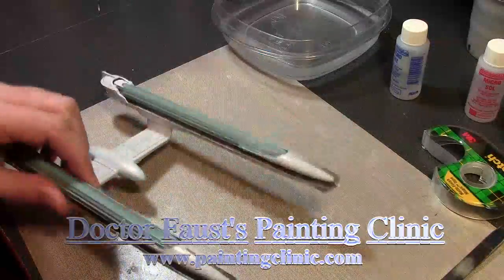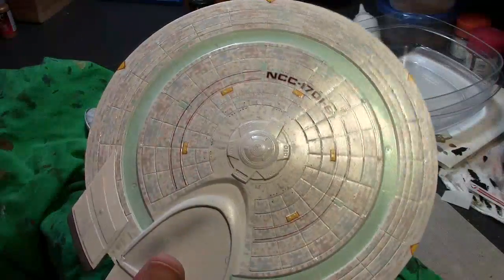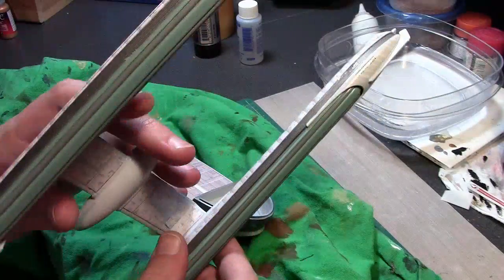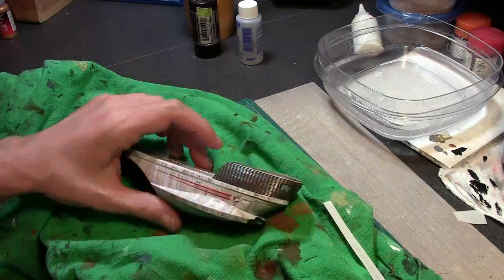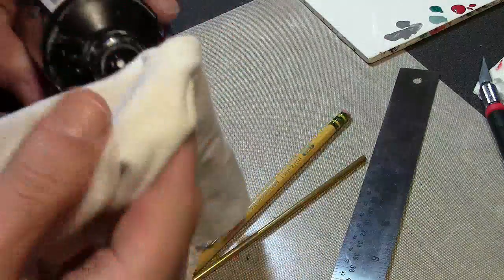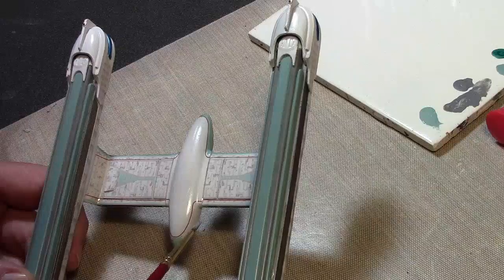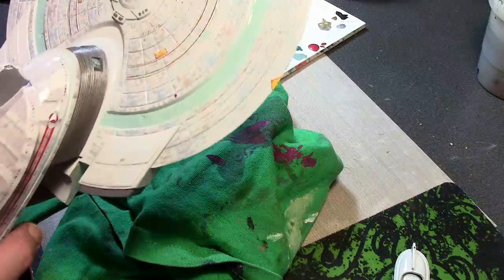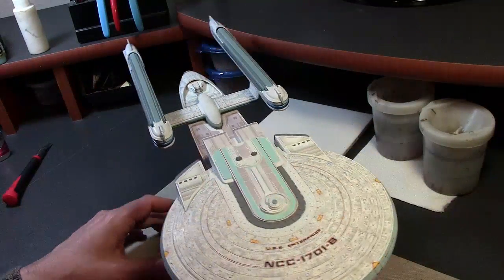AMT Star Trek Enterprise B Build Part 4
The end!